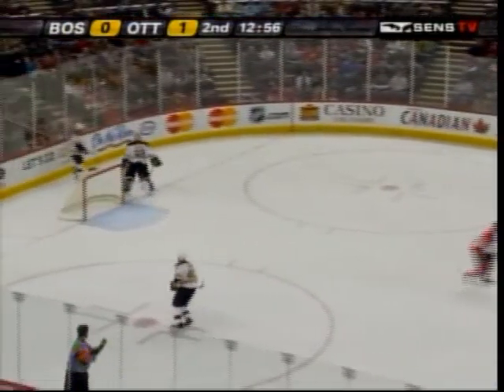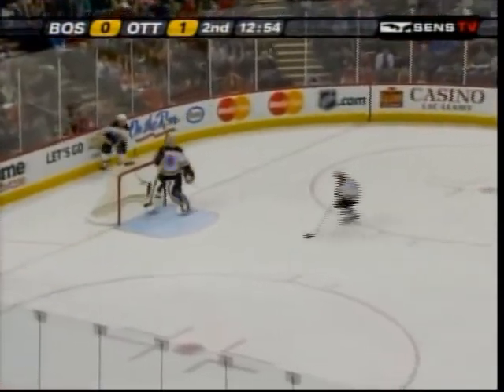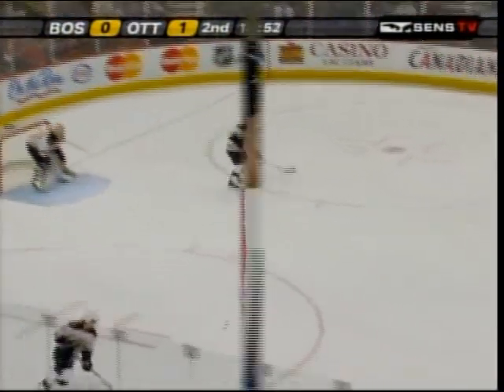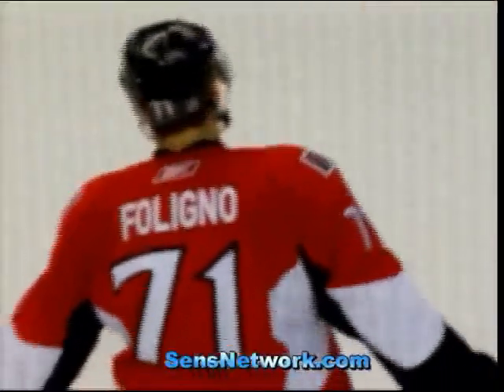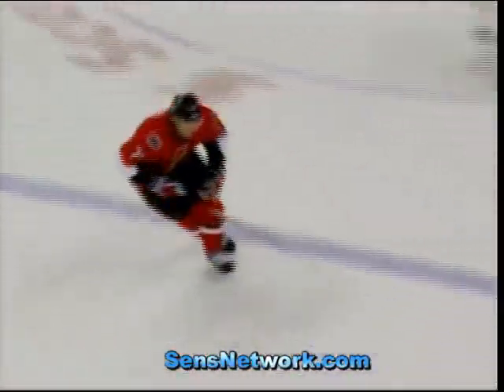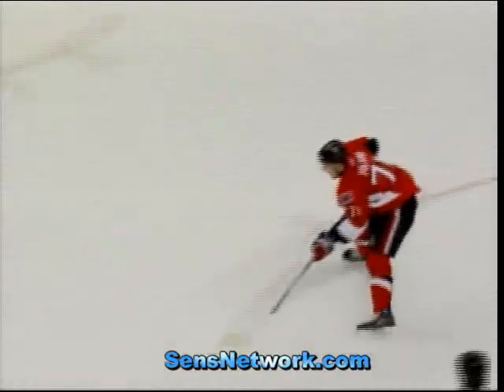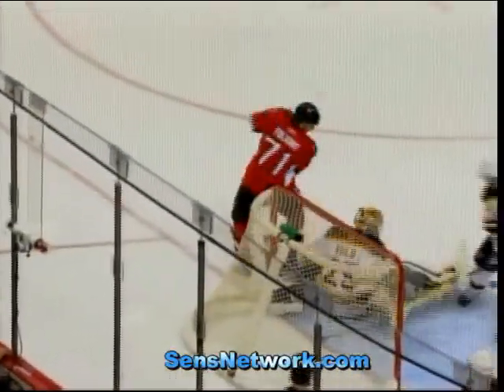Great chance for Foligno vs Bruins - Mar 11/08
Clips from Dagwood of SensNetwork.com
Check out the website for all the latest news on the Ottawa Senators. News, chat, forum, videos and pictures! Largest Ottawa Senators community on the web, next to facebook.